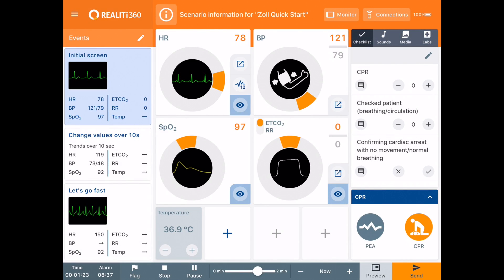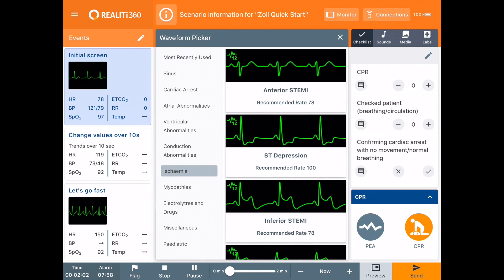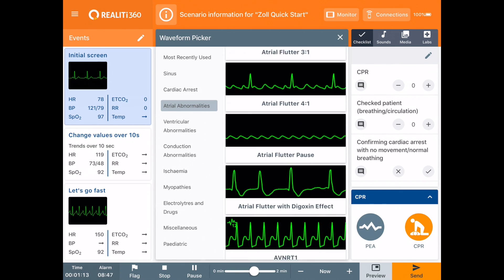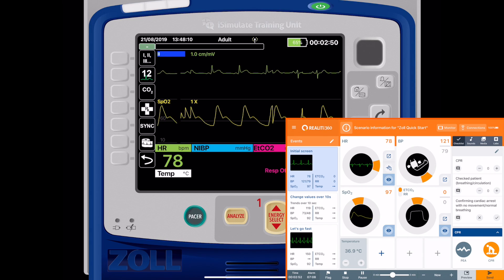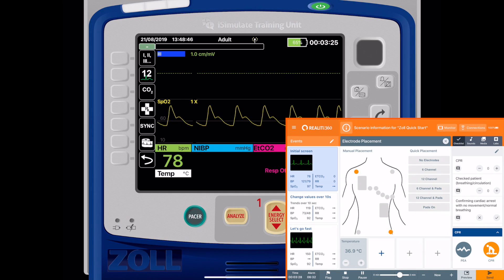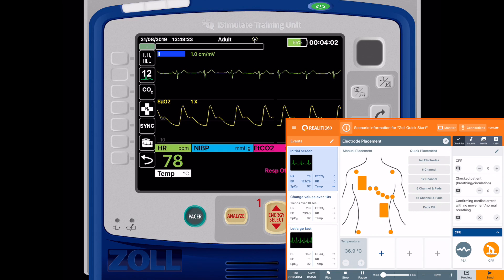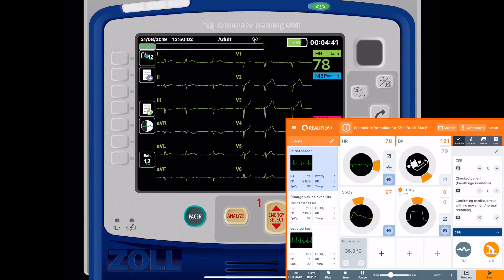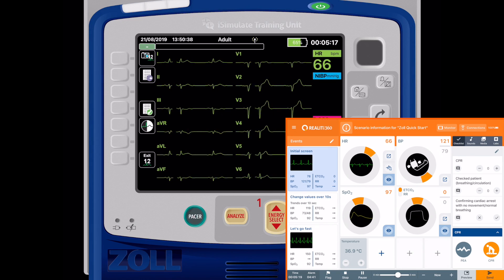REALITi 360 1.4 12 Lead ECGs